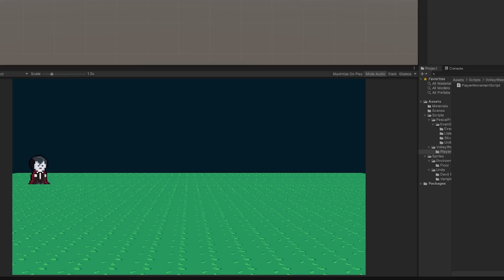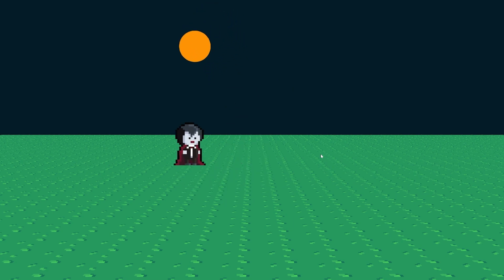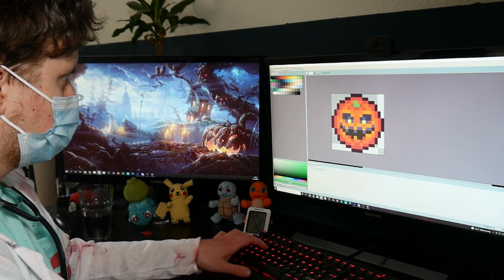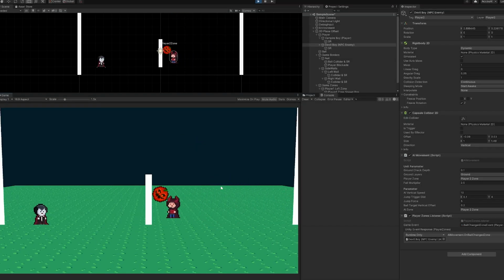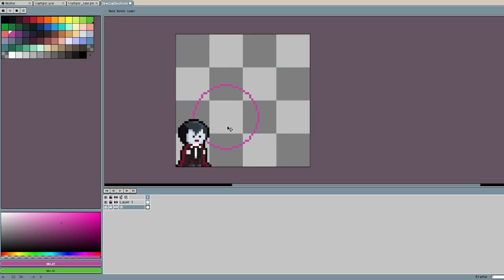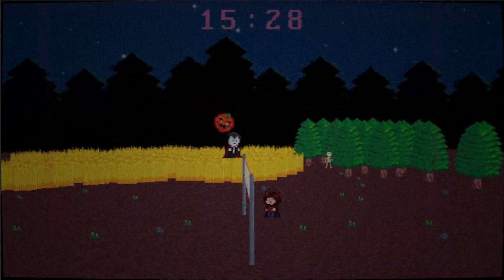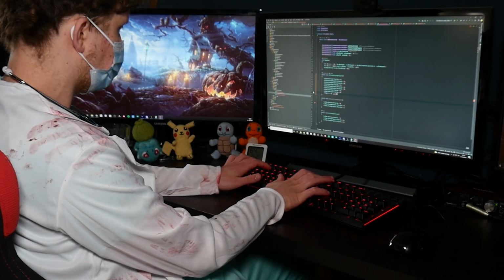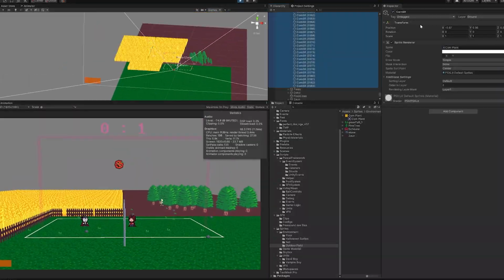I made Halloween but it is Volleyball! Devlog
Happy Halloween! I made a spooky and halloweeny volleyball game called Volleyween! In this devlog I'll show you how I did that and why I did that. I hope you enjoy this video!

About me:
My name is Pascal, I'm a Game Developer from Hamburg, Germany. In my free time I work on a crafting and space farming indie game called Exo Colony which is also a top down pixel art game. Exo Colony is inspired by other games like Astroneer,  Lumbermill or Littlewood. On this channel I want to document my progress and share the development experience with everyone who is interested in this type of content!